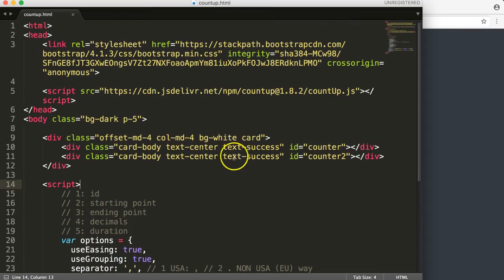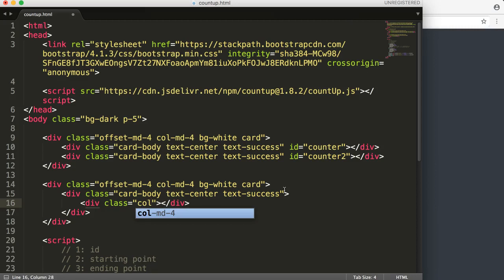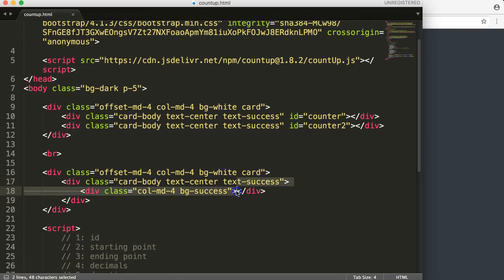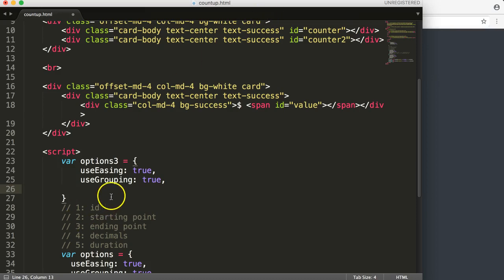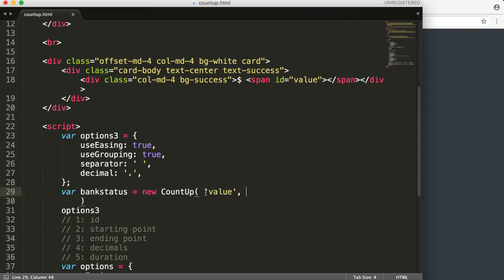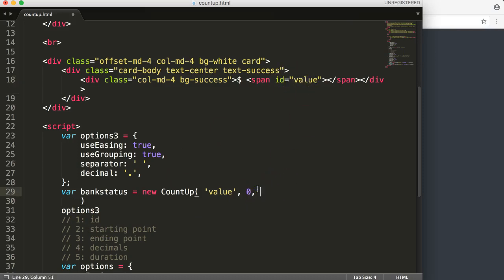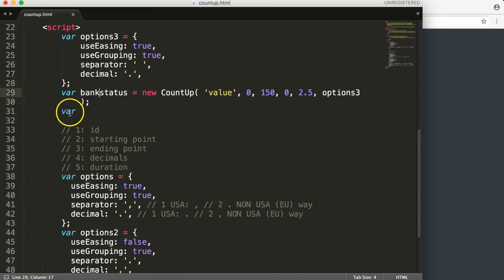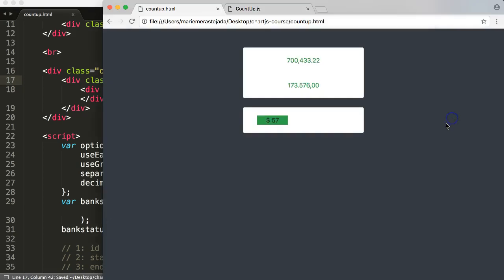CountUpJS creating your very own counter [4/5]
In this video you create your own CountUpJS counter. Now you have enough knowledge and it is time to make your own with all the knowledge you received from the previous videos.

Count Up JS is a very basic function with the goal to make number effects counting up or down. It is fun and really great to combine with some other items such as ChartJS.